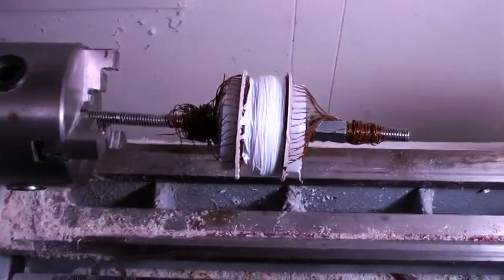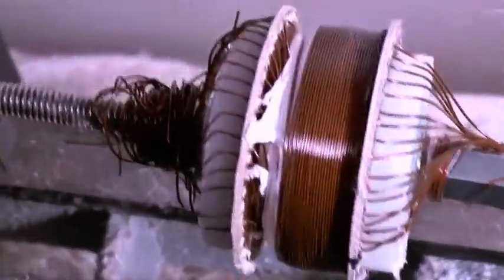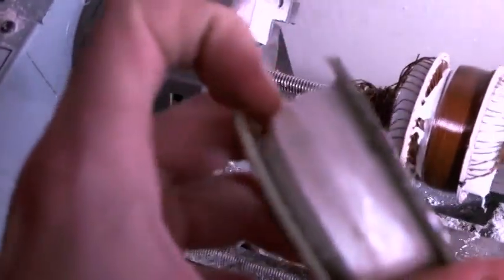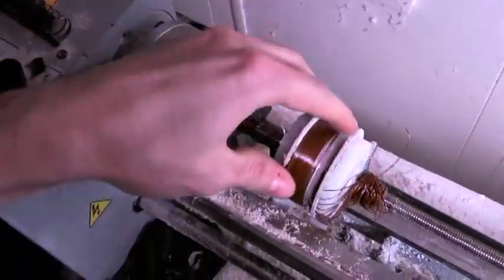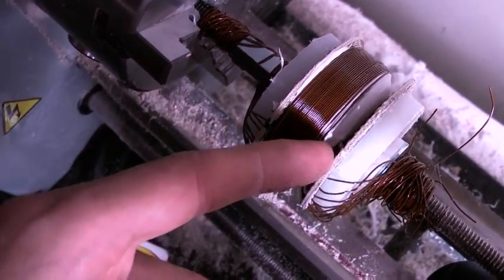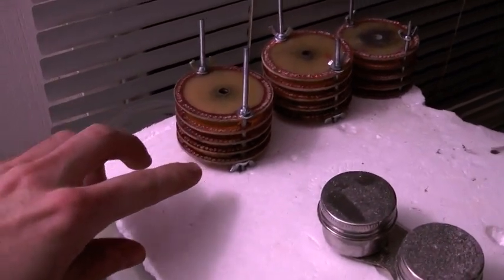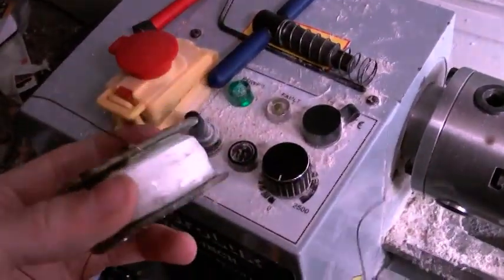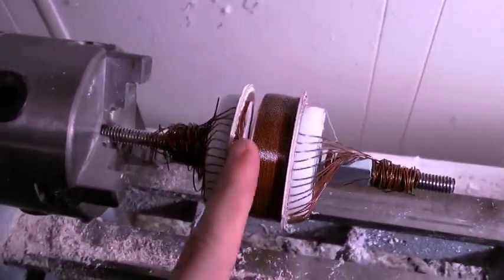How to wind coils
This is a video demonstration of the solutions to problems I had on how to wind the new kinds of coils which are both mechanicly and physically practical.